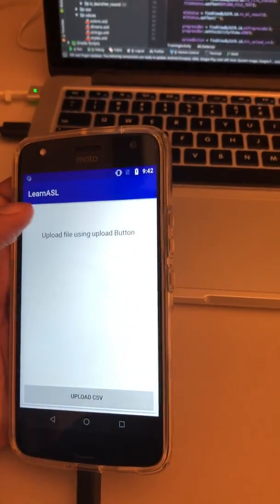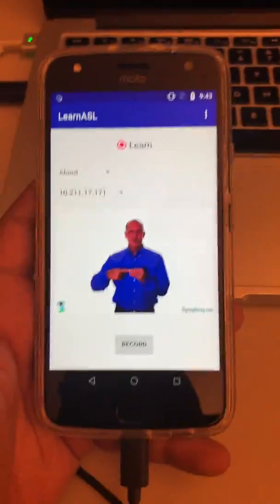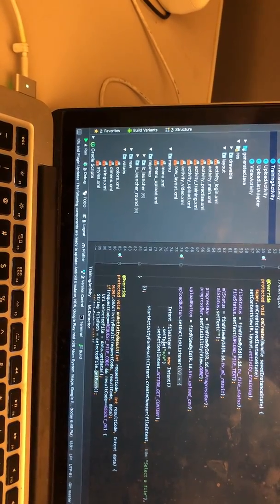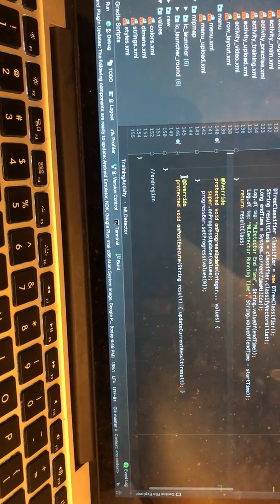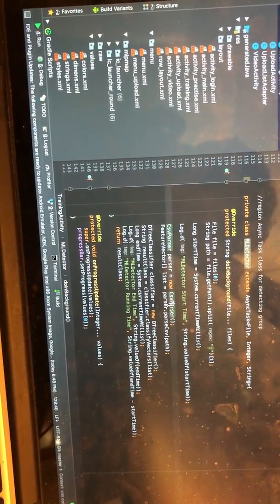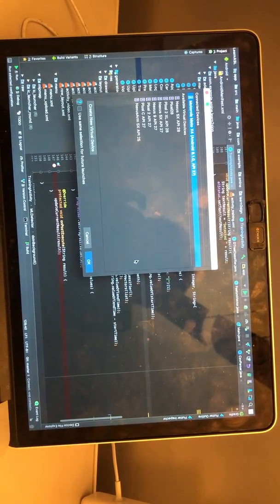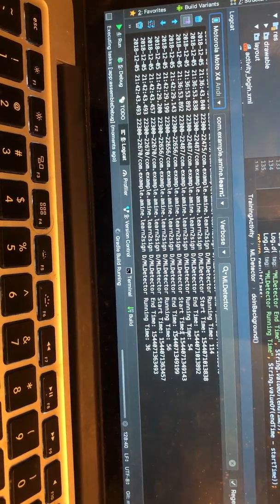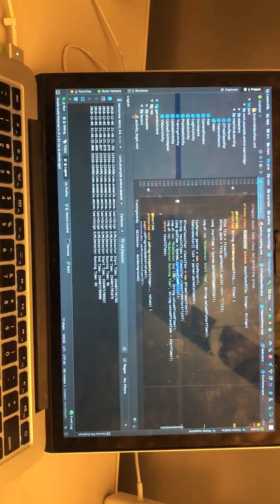LearnASL - Detecting ASL App Demo & Code Walkthrough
This is App demonstration and Code Walkthrough for the LearnASL app.